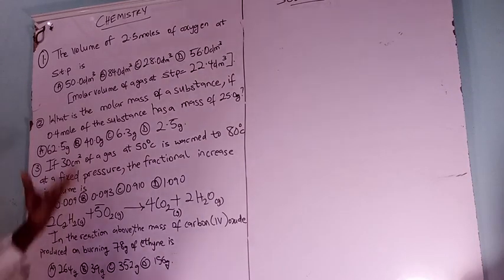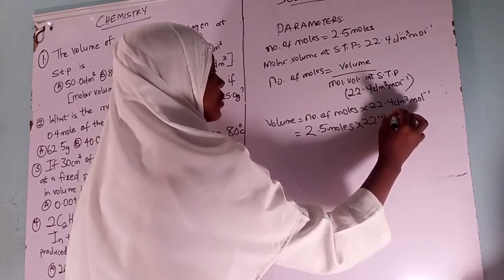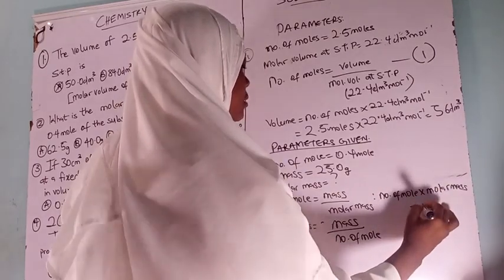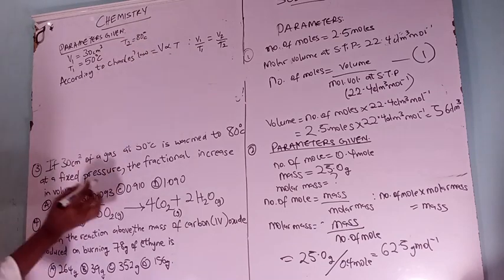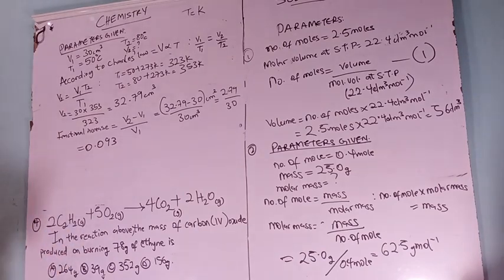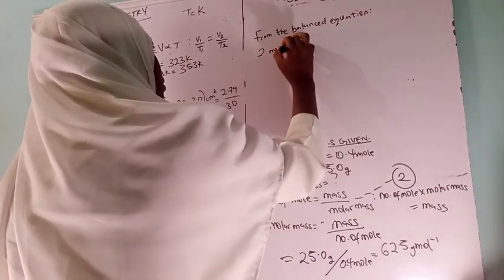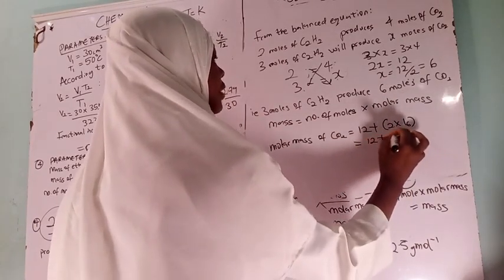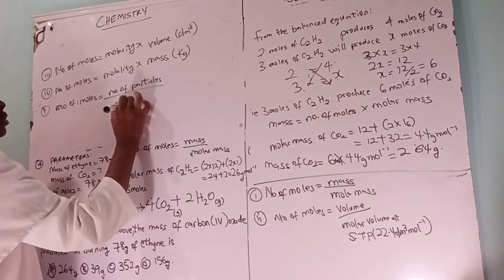Calculations In Chemistry